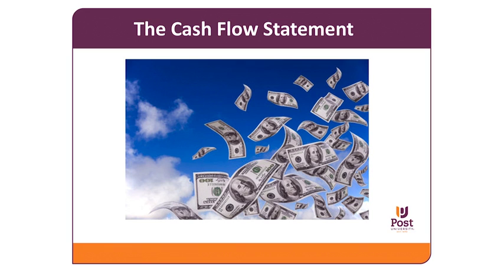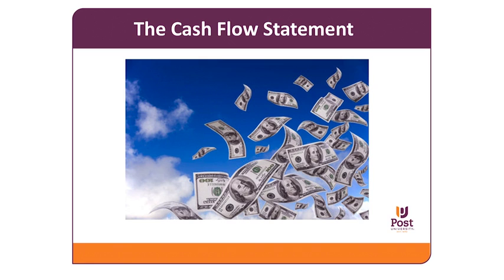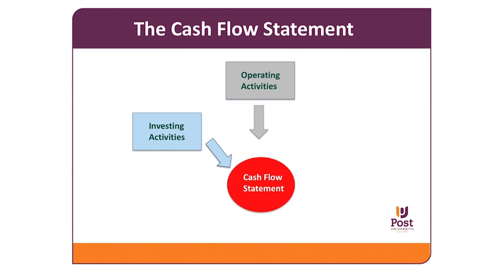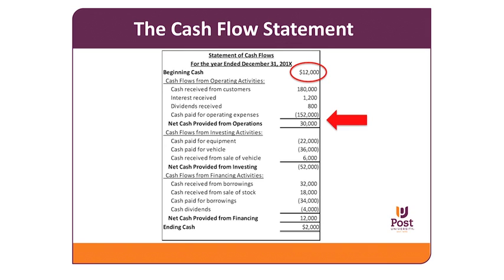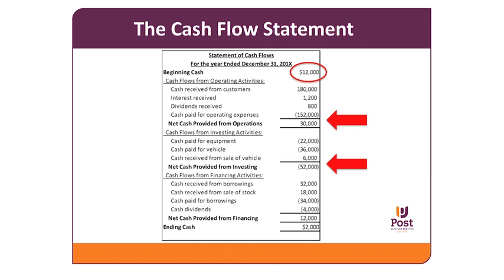ACC 111 Unit 8 Chapter 12